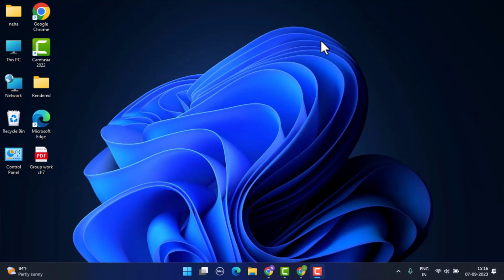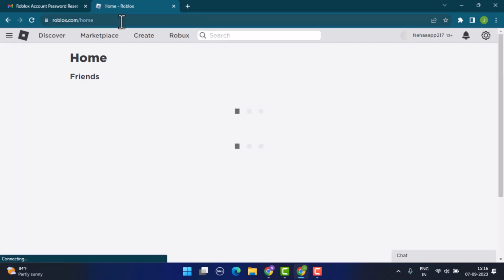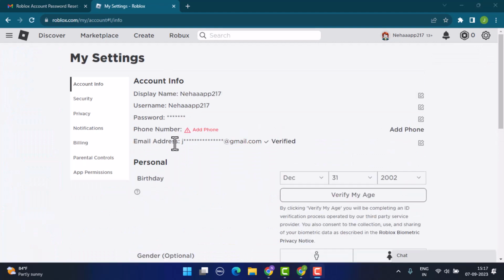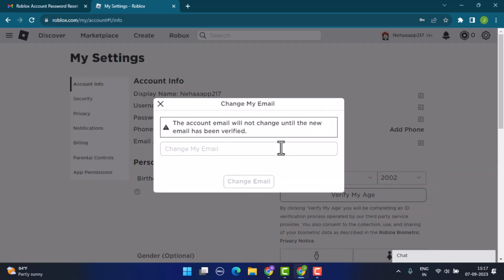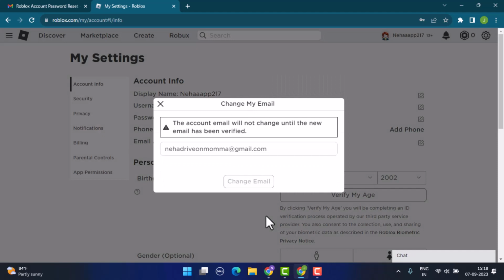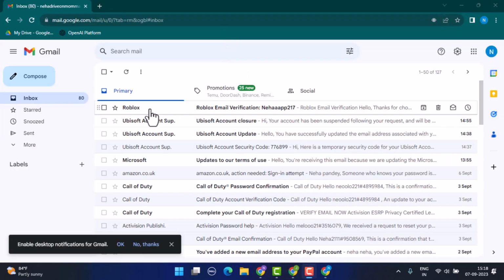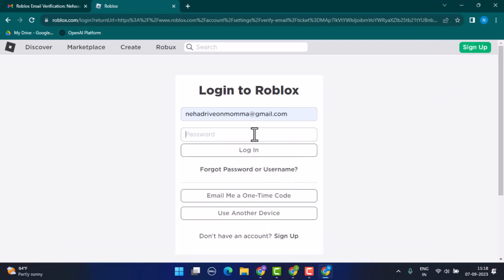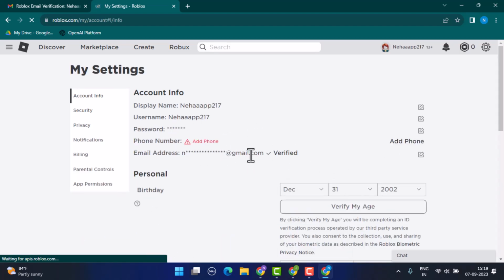How To Change Email on Your Roblox Account !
This video guides you in an easy step-by-step process to  Change Email on Your Roblox Account (2023)

Chapters / Timestamps
0:00 Intro
0:17 Change roblox email
1:48 Outro